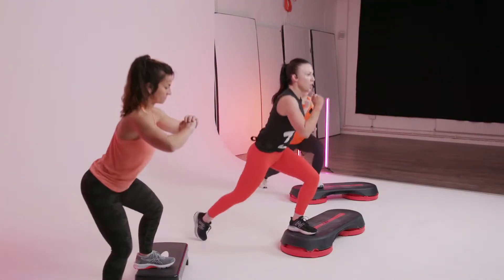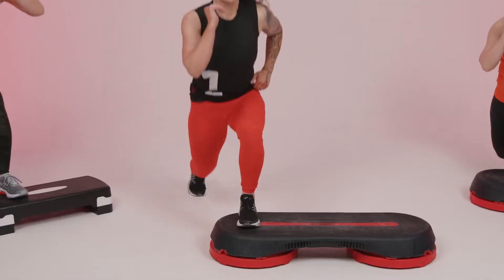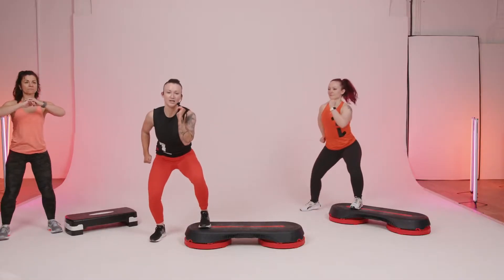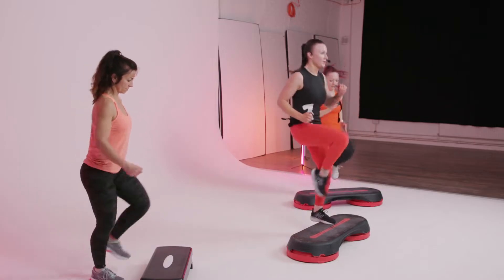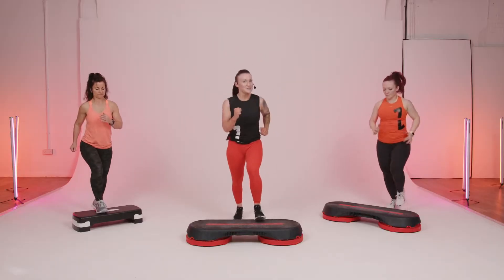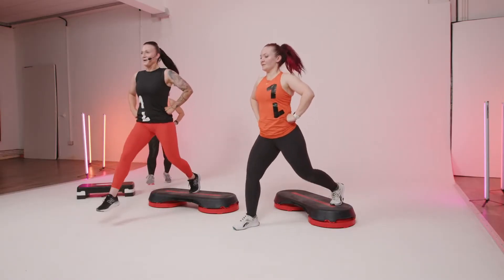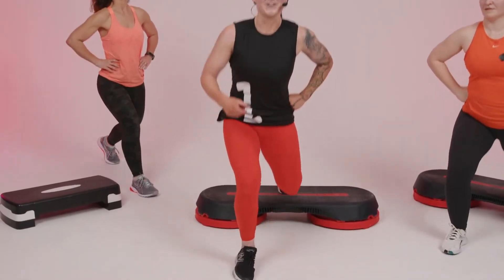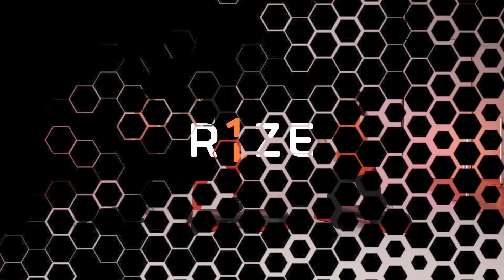R1ZE #:12: PLYO Workout Preview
A short preview of R1ZE #12: 6 challenging sets building pure leg power combined with short recovery periods to help you really push your limits in the working phase. This is no ordinary step workout